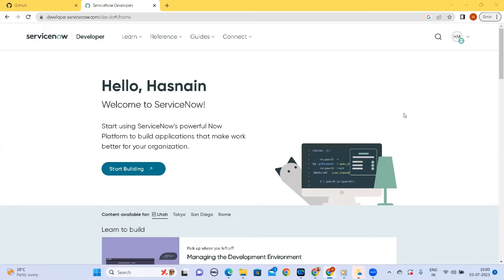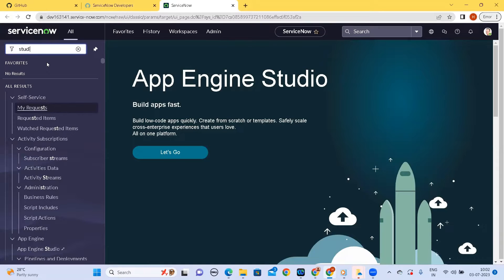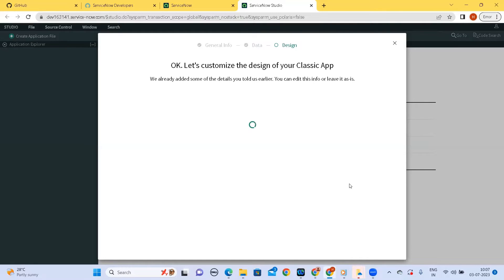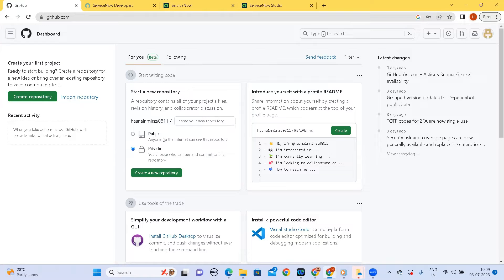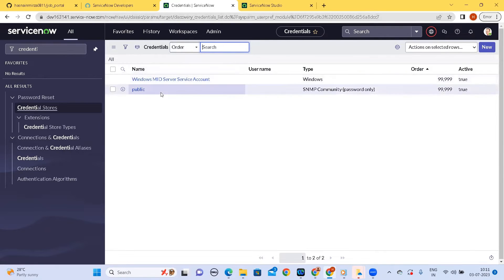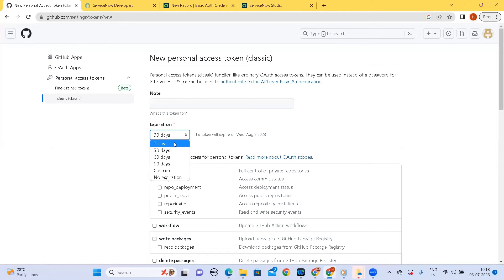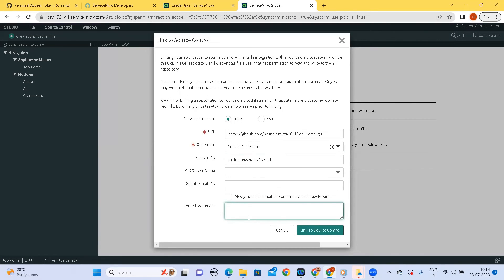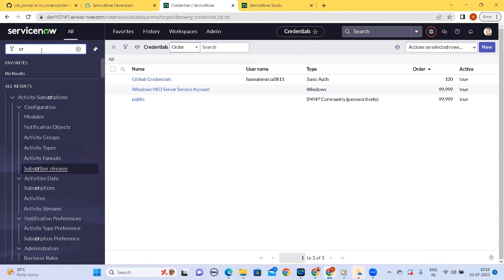Servicenow Github Integration - Saving application using source control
This video shows how we can save our work done on a personal development instance on github